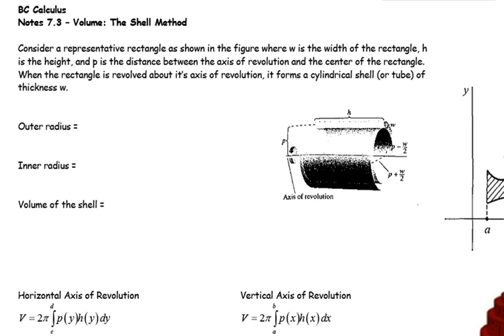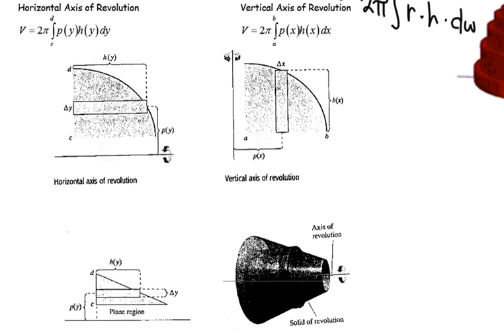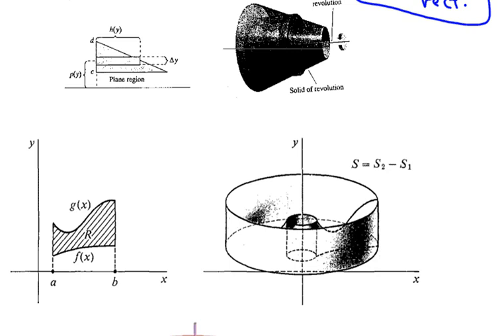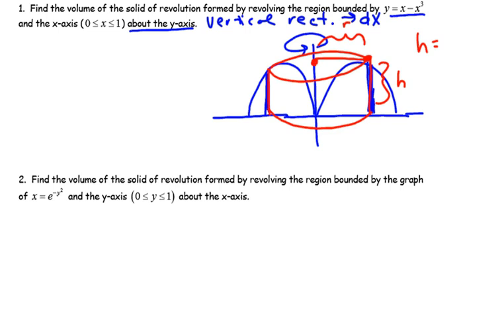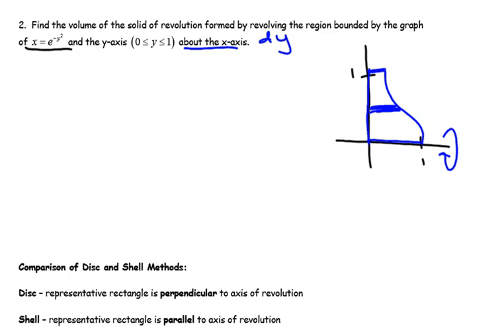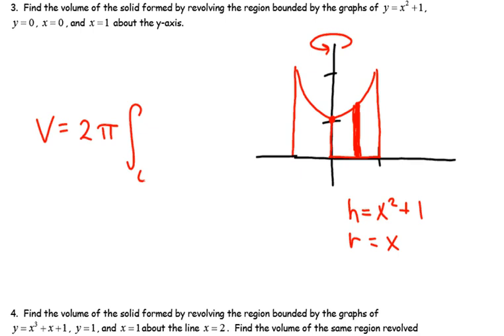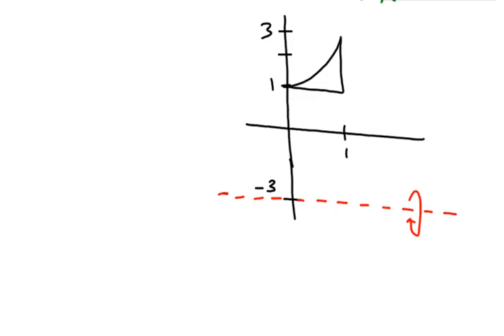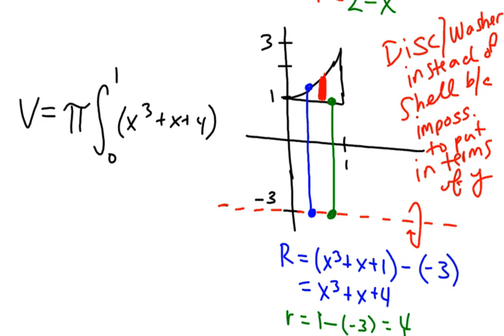7 3 Notes